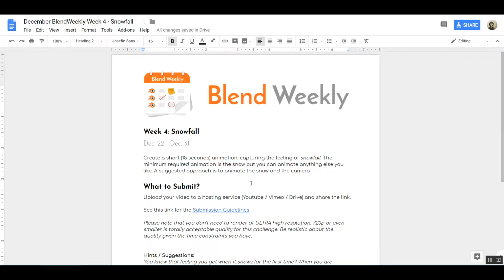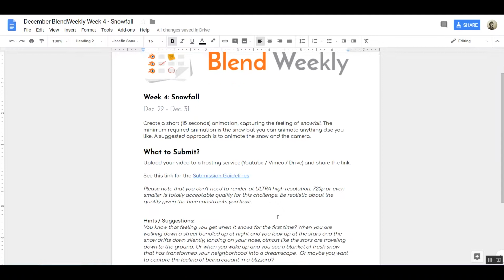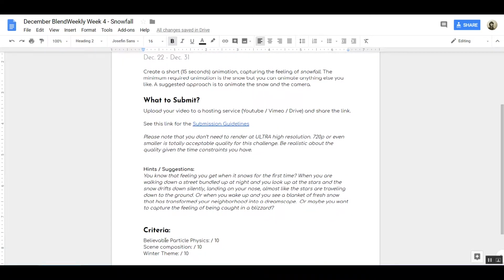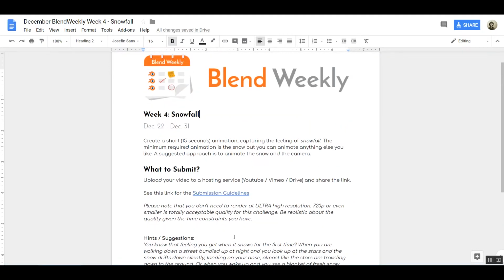Month 1 Week 4: Challenge Introduction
This is the last challenge of the month. Show us your best!